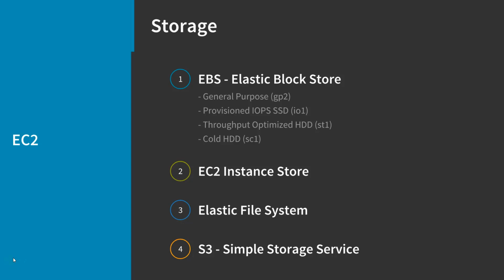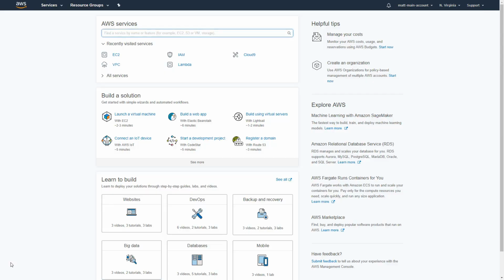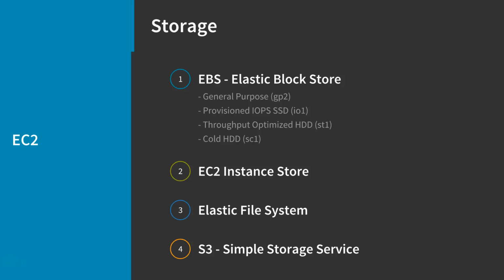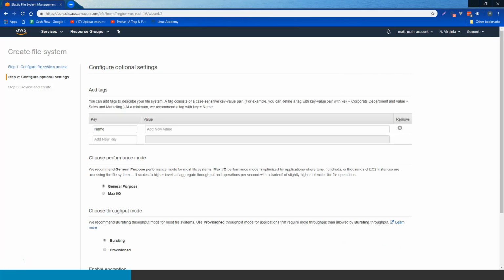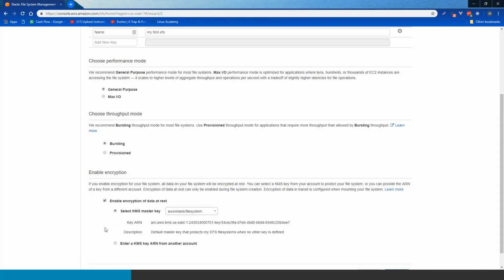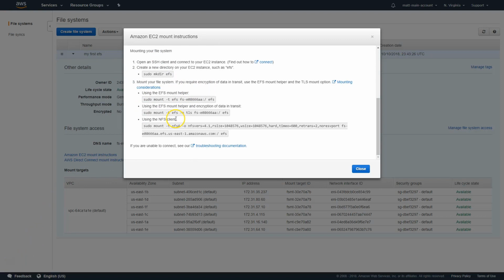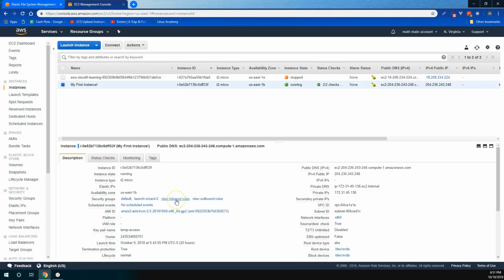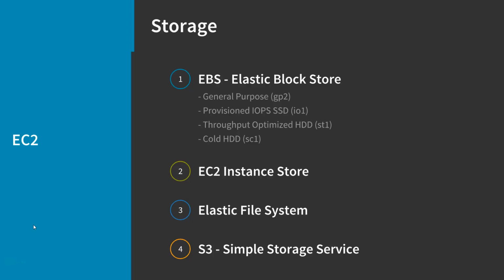Learn AWS EC2 Storage Types | Part 4 | Eduonix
In this video, you will learn about AWS EC2 Storage in detailed. So Amazon EC2 provides Flexibility, cost-effective, and data storage options for your instances. Each Storage option has a unique kind of performance and durability. This options can be used independently or combining them to suit your requirements. So let's learn more about it!!

Want to learn Aws in detail? Then try our course Aws for Beginners: Learn Aws from the ground up.